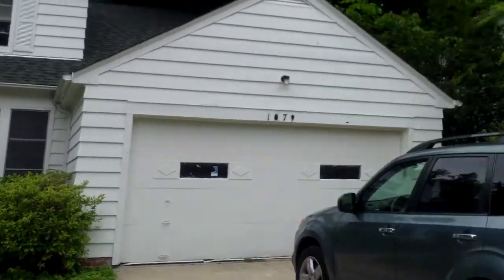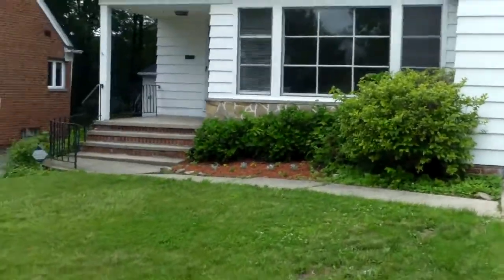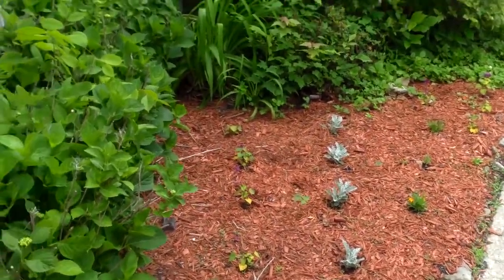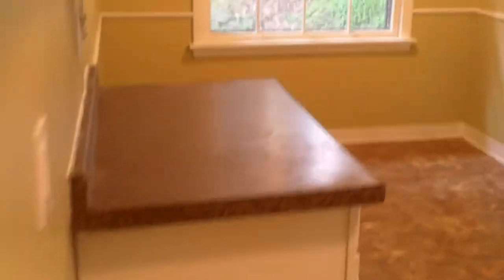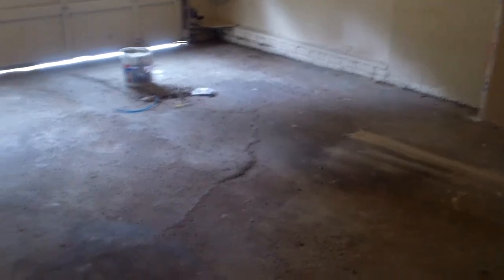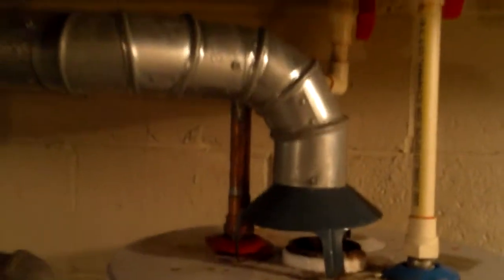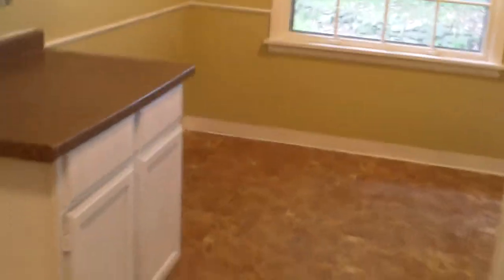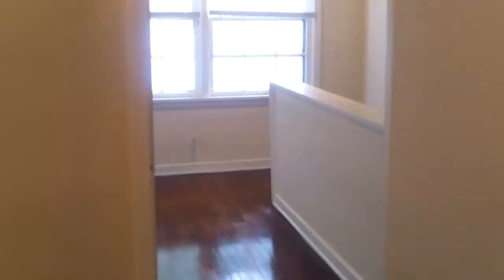1079 Hillstone Final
This is a Large 5BR 2.5BA single family home in Cleveland Heights. Located on a brick lined street this home is in a very desirable Cleveland Heights location. This home has been completely remodeled! Updates include fresh paint, new electrical, and refinished flooring throughout! Fresh exterior paint! FINISHED BASMENT with new water proofing! A restroom on every floor! This is a must see!